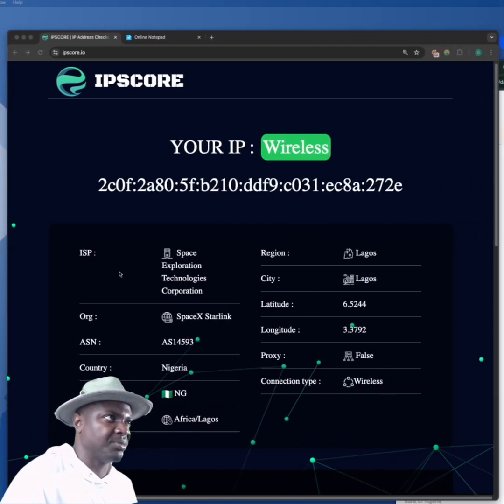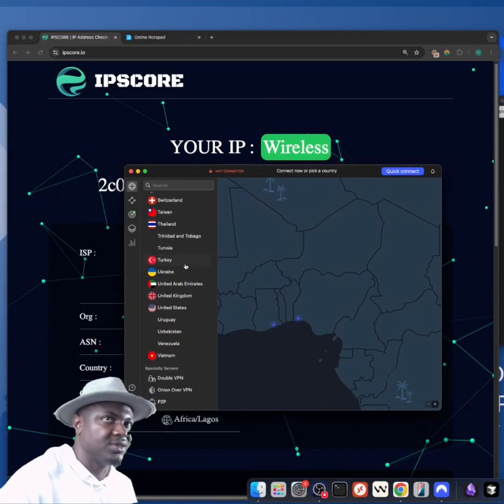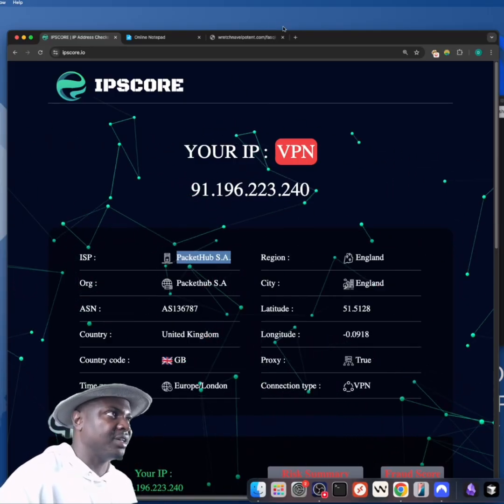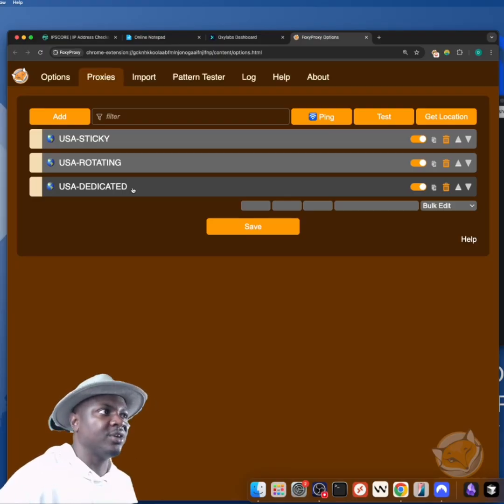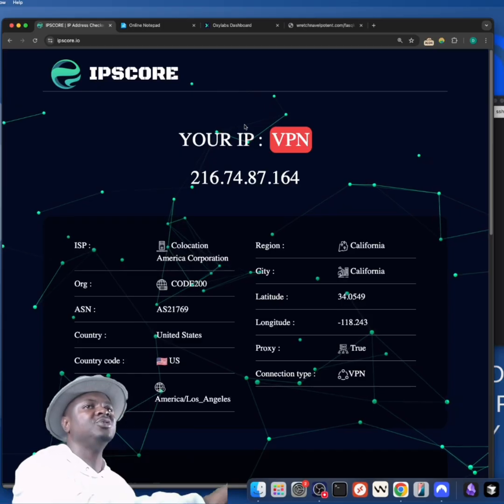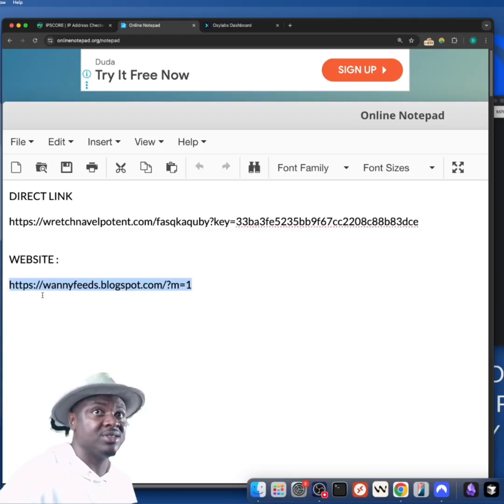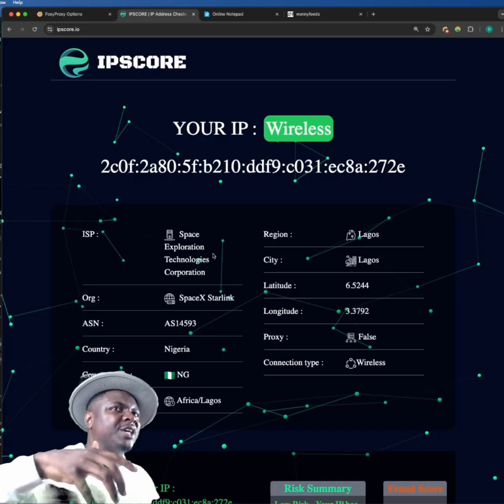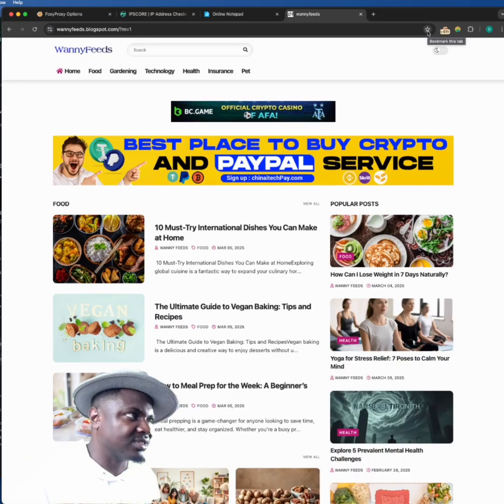Proxies for Adsterra Revenue boosting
Adsterra is easy to earn ad revenue from; all you need is a good proxy to bypass their detections.

In this ultimate guide, I break down exactly why Adsterra is so sensitive to your IP and how it uses tools like ipscore.io to flag bad connections from standard VPNs and data center proxies. I'll show you a live demonstration of a bad IP (using a VPN) getting blocked versus a clean, high-quality IP loading ads instantly.

The solution isn't just any proxy—it's about using the RIGHT kind. I'll walk you through the difference between data center proxies and residential proxies and show you how to set up a residential proxy (using Oxylabs as an example) to completely bypass Adsterra's detection systems. Stop getting page views with zero earnings and start maximizing your ad revenue today!

*   The #1 reason Adsterra ads and direct links fail to load.
*   How to test your IP quality for FREE using ipscore.io.
*   Why standard VPNs (like NordVPN) will get your traffic blocked.
*   The critical difference between Data Center and Residential proxies.
*   A step-by-step guide to using a high-quality Residential Proxy to ensure your ads ALWAYS show.
*   How to fix your setup and finally get paid for your traffic.